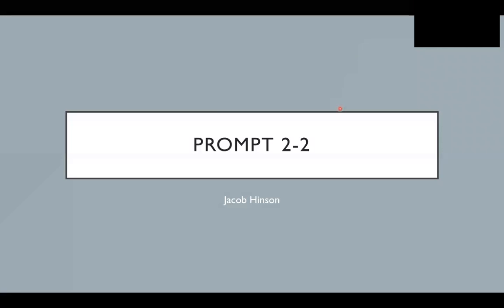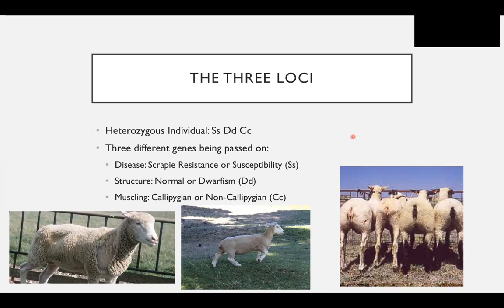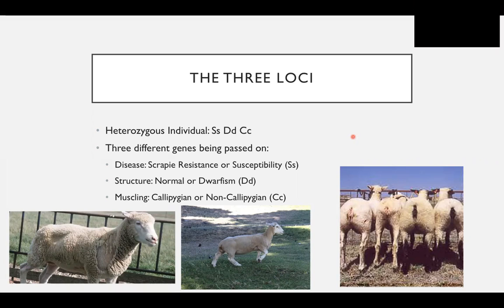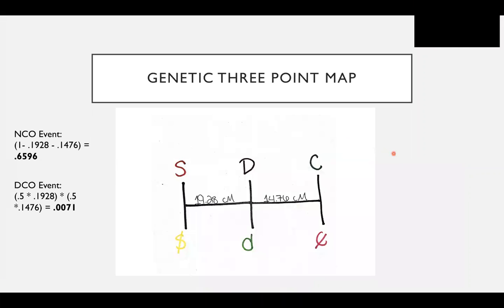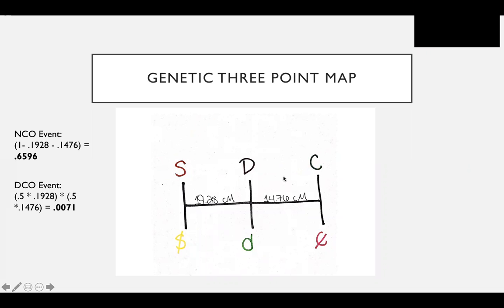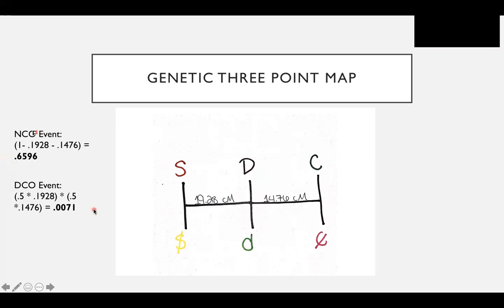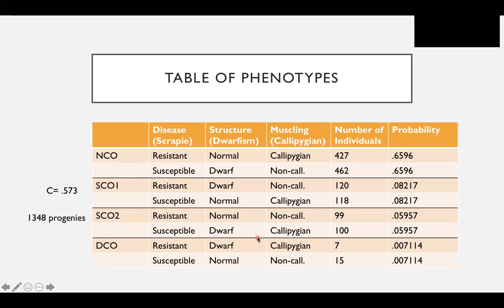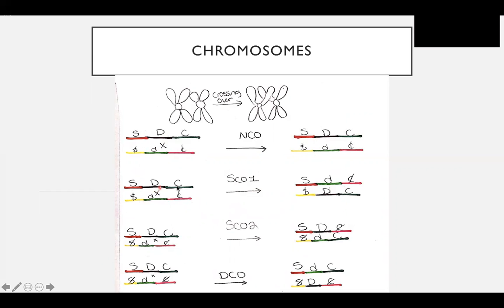GN 311 Exam Mini Video #2: Prompt 2-2 (Sheep)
This GN 311 Exam Mini Video Discusses three loci related to sheep. These particular genes affect disease, structure, and muscling.

Probability of Certain Gametes Occurring:
NCO: .6596
SCO1: .08217
SCO2: .05957
DCO: .00711

References:
Rnz. “Rural Curiosities.” RNZ, RNZ, 30 Jan. 2015,
“Scrapie Resistance Impacts Farming.” The University of Edinburgh, 30 Mar. 1970,

“Southdown Juniors Activities.” Southdown Juniors Activities • American Southdown Breeders Association,